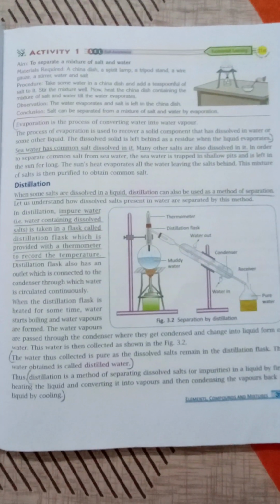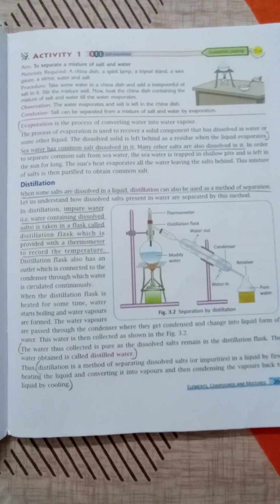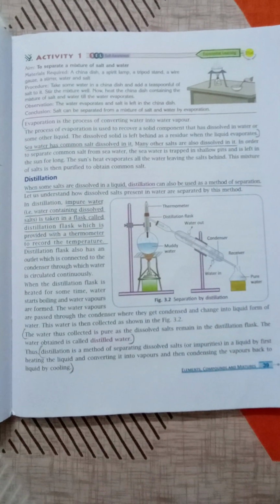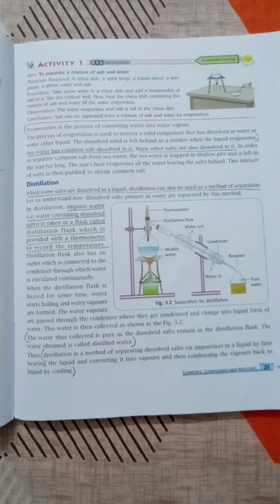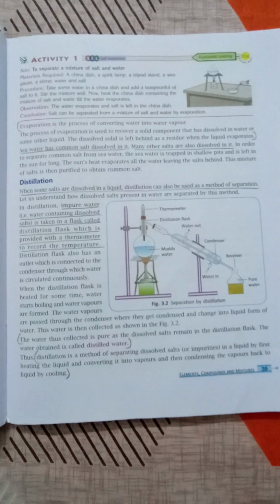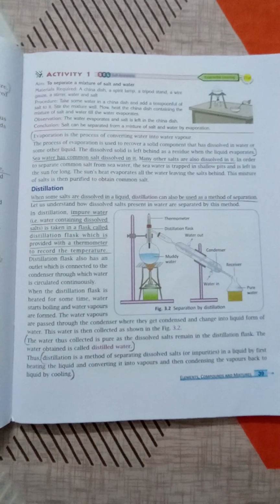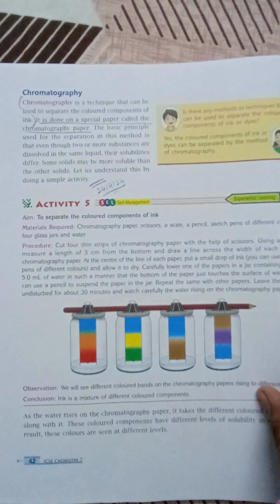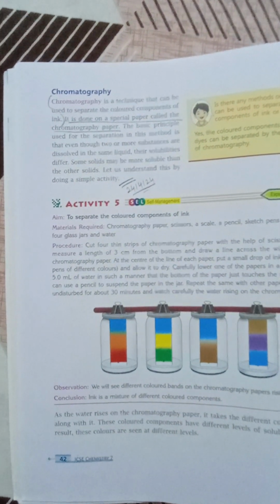Class 7 chemistry Ch-3